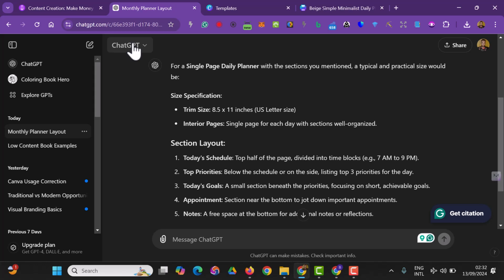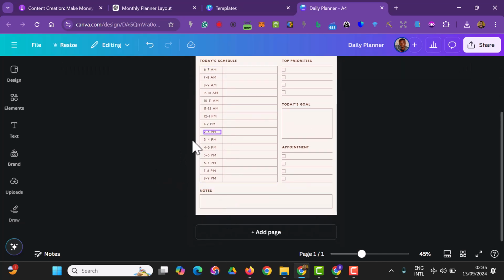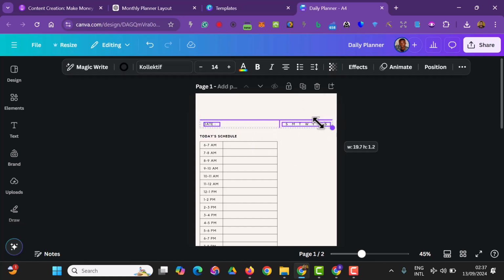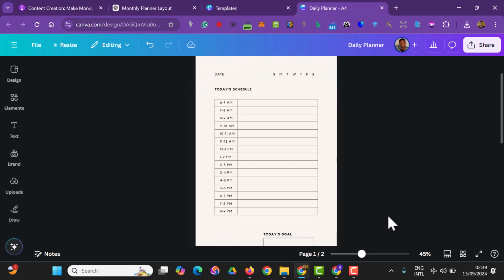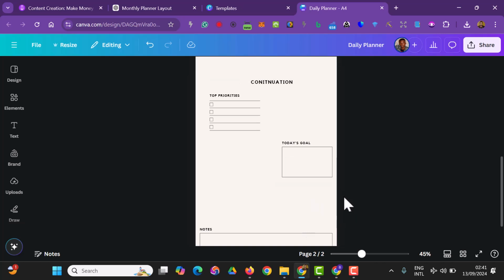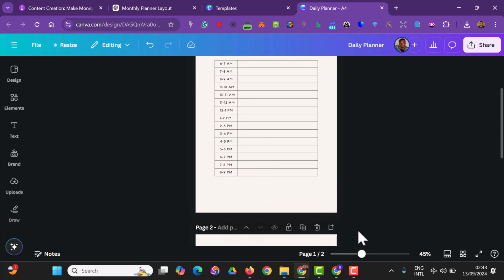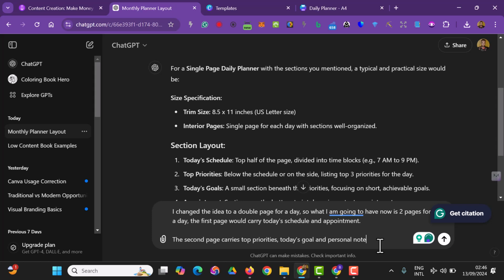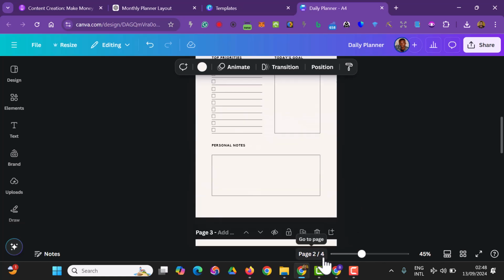Canva Planner Design: Create a PRO Manuscript from Scratch (Full Guide)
Let's be real: generic planners don't sell. This is the definitive PRO Guide to Designing the Planner Manuscript in Canva. This is how you Create a PRO Manuscript from Scratch that actually looks like it came from a stationery store, not a free generator.

This isn't just a "grid" tutorial; it's a product design strategy. This video is your complete guide to Canva Planner Design. We'll show you why structure is everything.